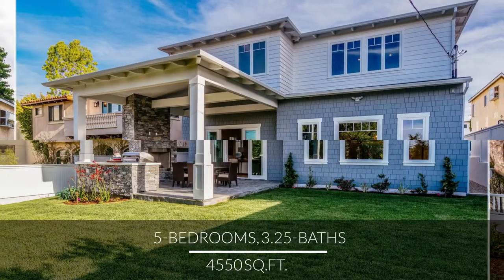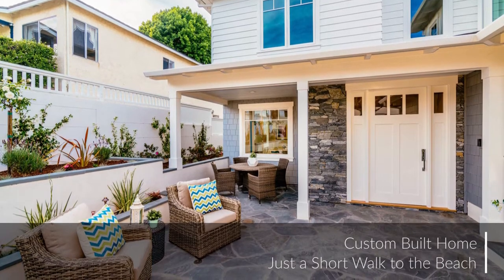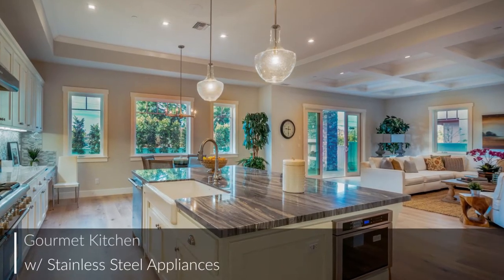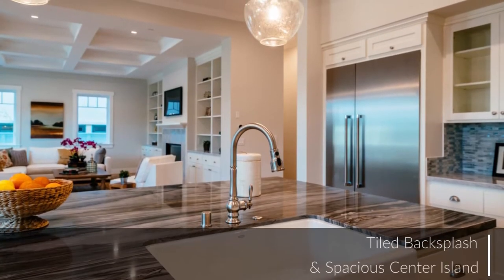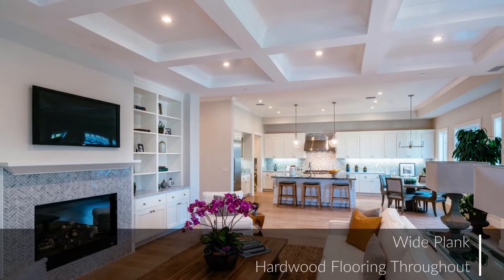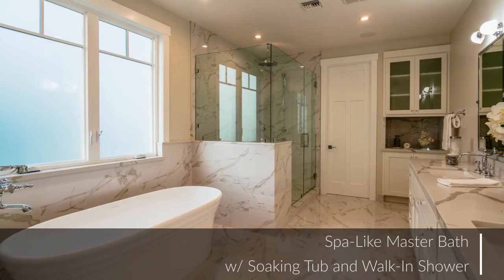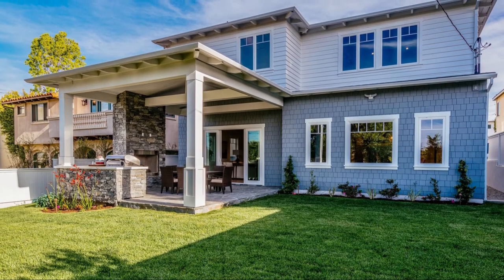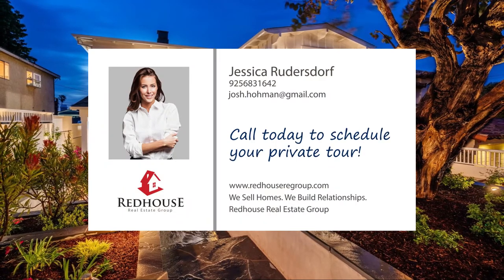Wixal Narrated Virtual Tours - Sparkling Light music option